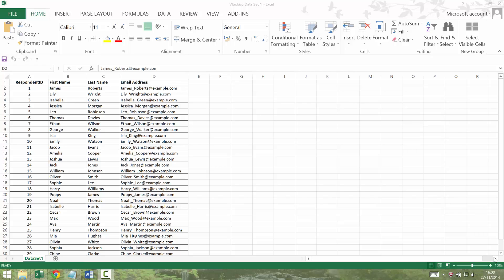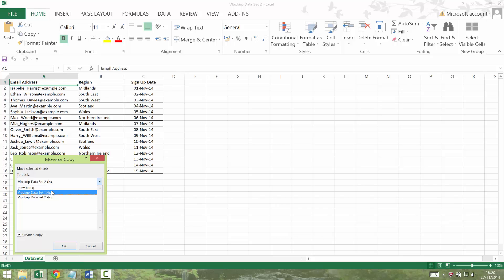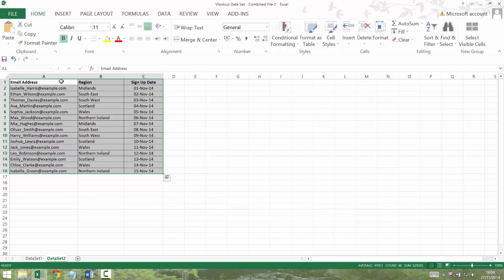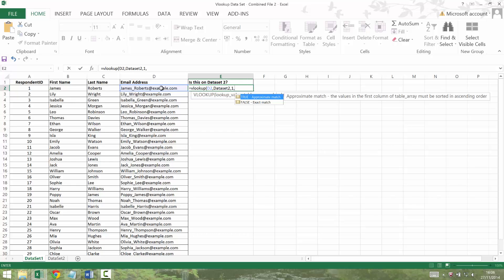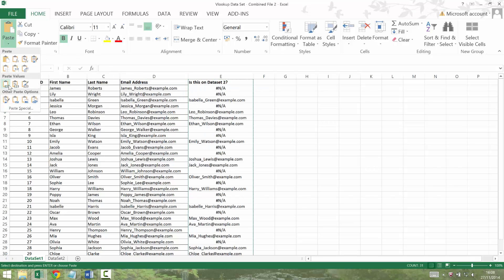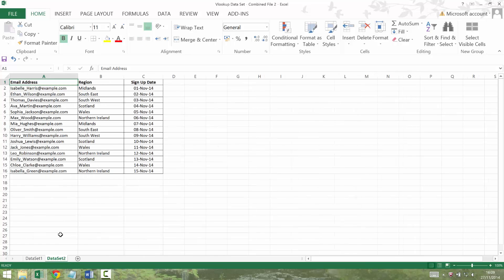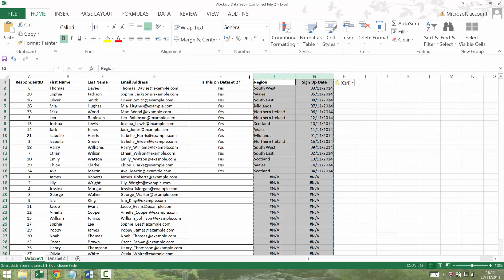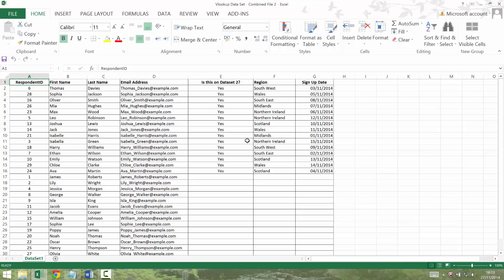Using VLookups to Match Two Data Sets in Excel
The formula used is: =VLOOKUP(D2,DataSetName,1,FALSE)

This video shows you how to use the Vlookup formula in Excel to check which data is in a second data set.  It also shows you how to bring in that additional data to your core data so that you can consolidate two data sources.

For example if you have a list of email addresses and want to match them to a second list this video will show you how to do that.